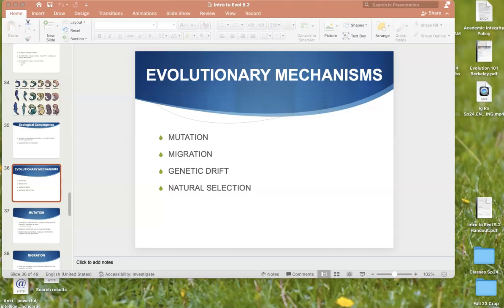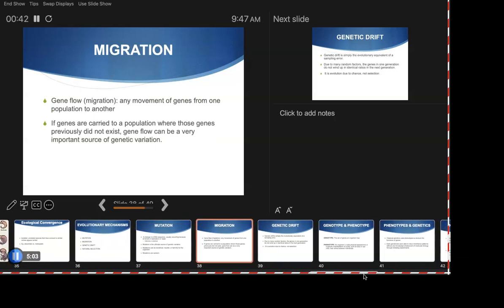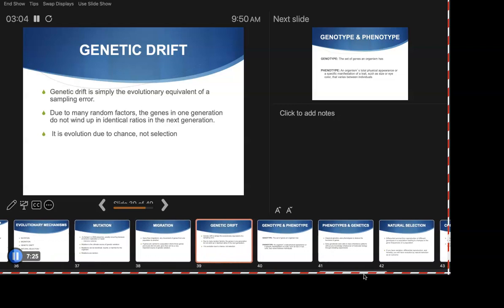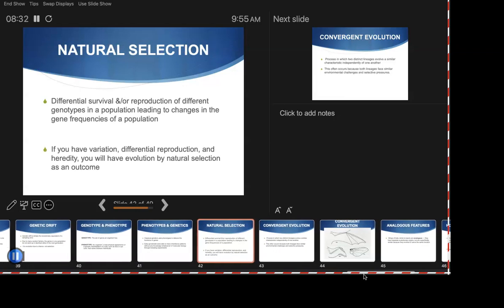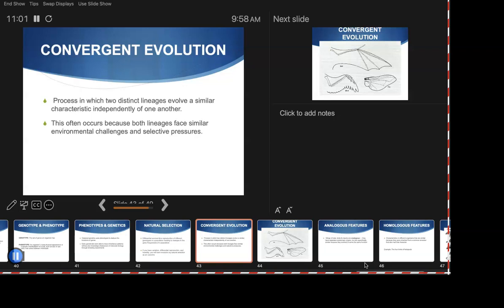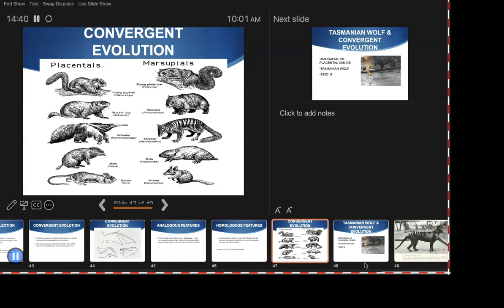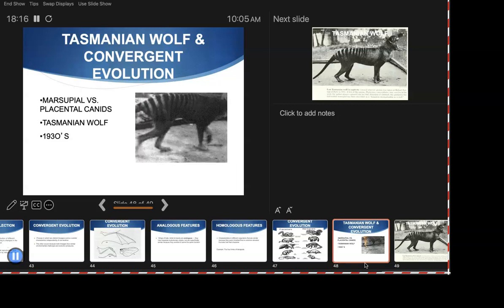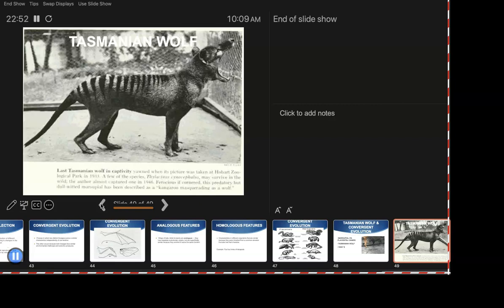Evolution pt2 Bio 105 Sp24